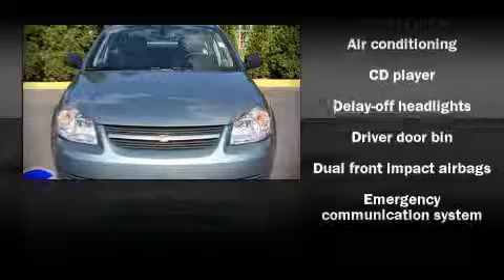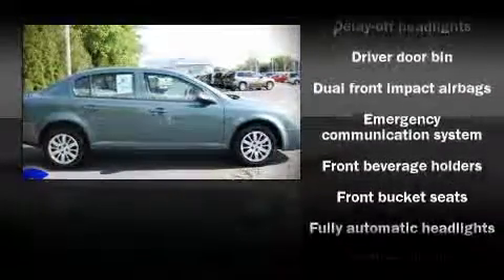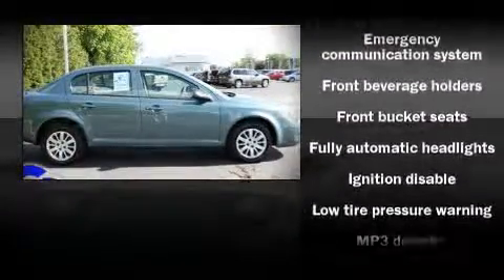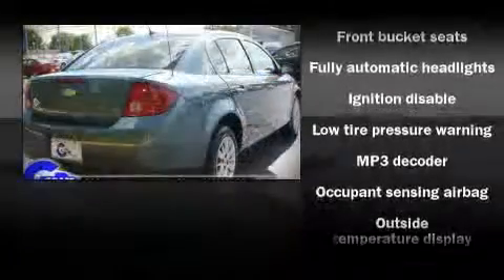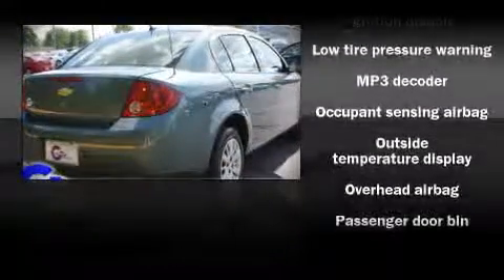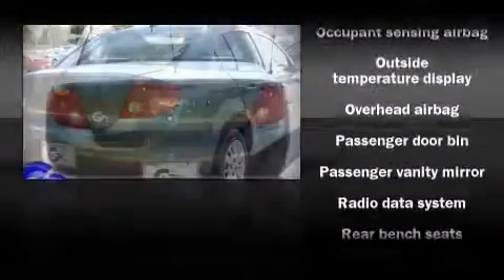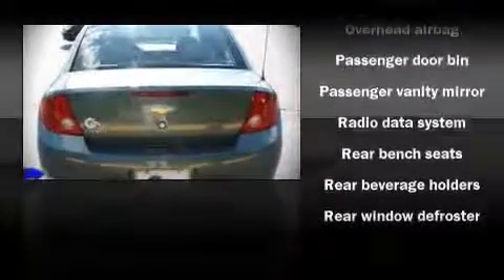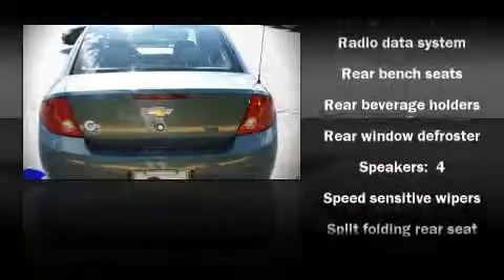Used 2010 Chevrolet Cobalt - StockID: 6-75190A - Hank Graff Davison, Flint Chevy Dealer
You are viewing one of our Used Chevrolet Sedan's, Hank Graff Chevrolet Davison encourages you to come in for a test drive on this Used 2010 Chevrolet Cobalt, stock# 6-75190A. We are located in Davison Michigan near Flint, MI - Grand Blanc, MI - Lapeer, MI - All Surrounding Mid-Michigan areas. Come take a look at this Used 2010 Chevrolet Cobalt today. Our experienced sales staff is eager to share its knowledge and enthusiasm with you.

Year: 2010
Make: Chevrolet
Model: Cobalt
Bodystyle: Sedan
Engine: I-4cyl
Trans.:
Miles: 1375
Exterior: Red
Interior:

Address:
800 N. State St.